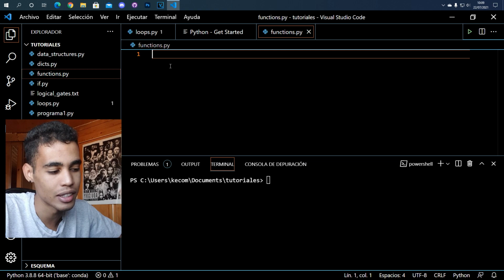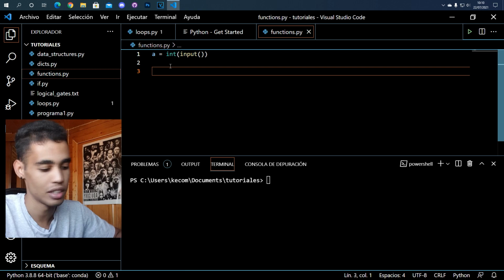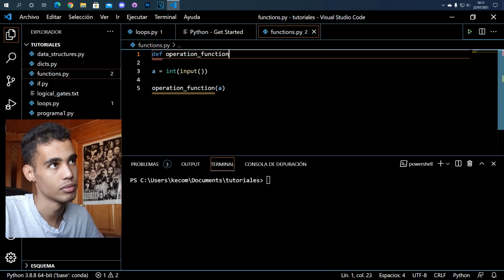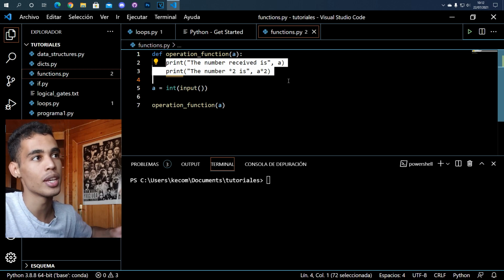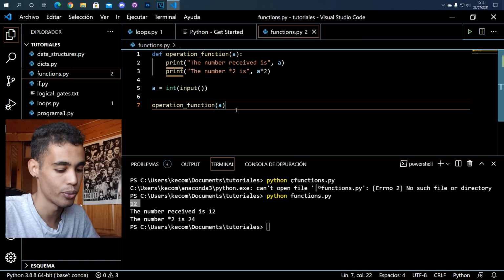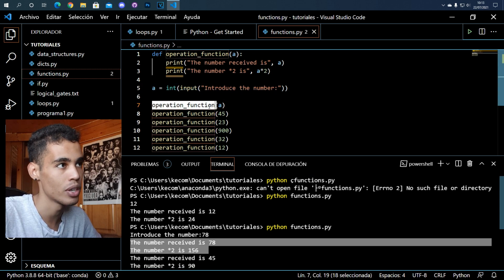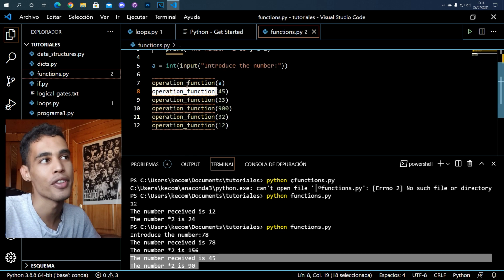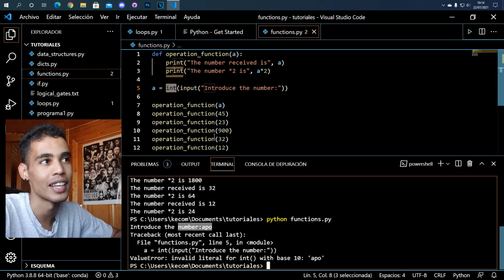PYTHON COURSE #9 - Functions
In this video we are going to talk about functions.

Content of the video:
0:00 - Intro
0:13 - What is a function?
1:07 - Declaring a function
3:38 - My web!
3:49 - Outro